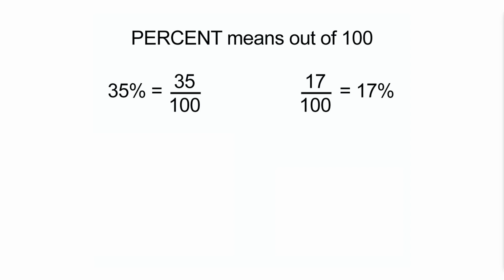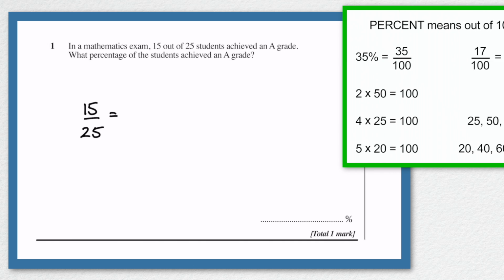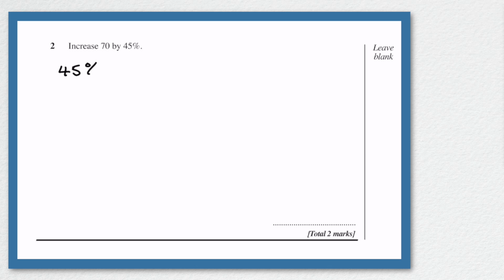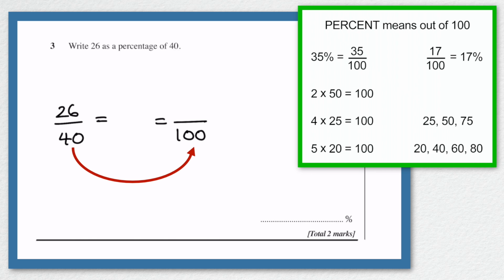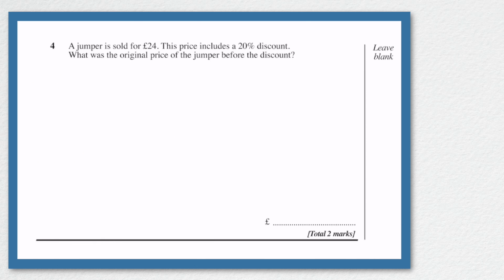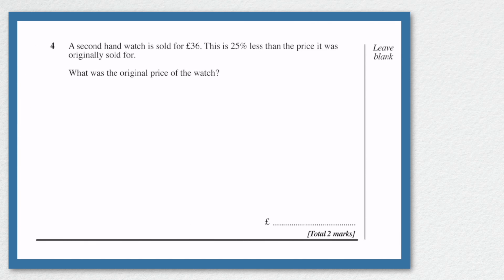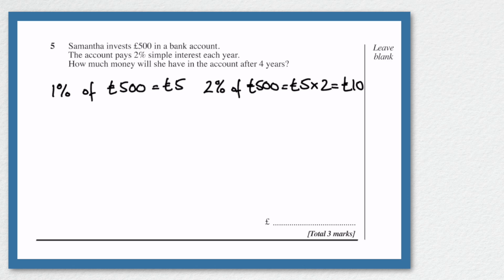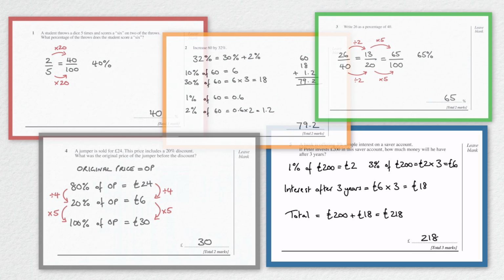GCSE Style Maths Questions: Percentages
This video looks at 5 types of GCSE non-calculator questions on percentages. This doesn't cover all possible styles of questions that will come up in an exam but hopefully it will give you some ideas of how the examinations might test you on your understanding of percentages. There are others I might cover in a later video.